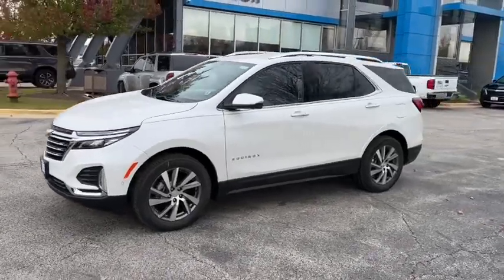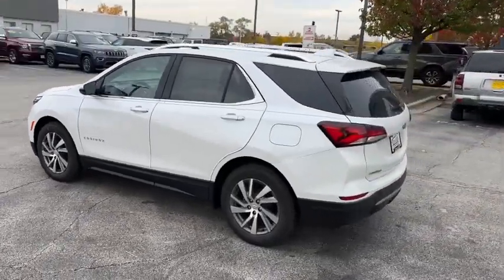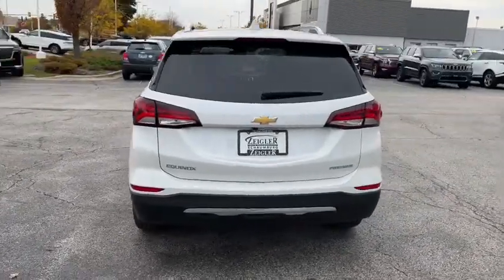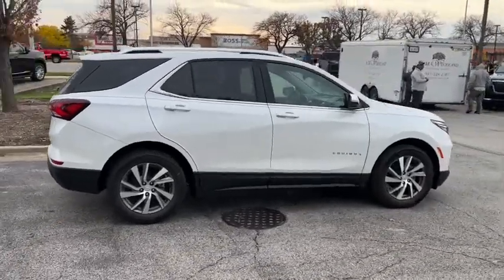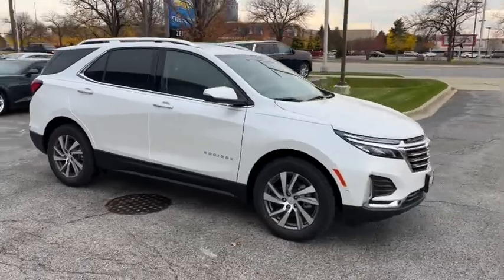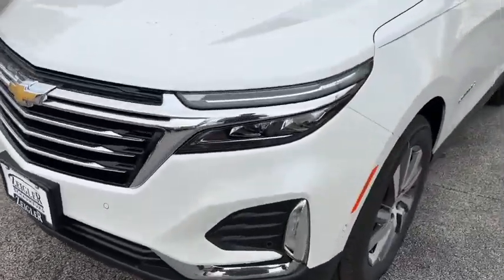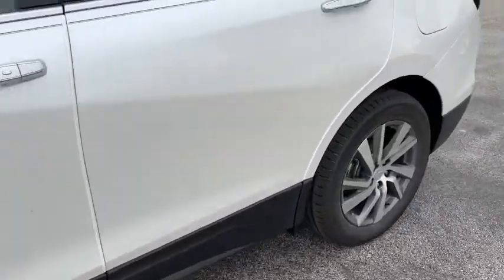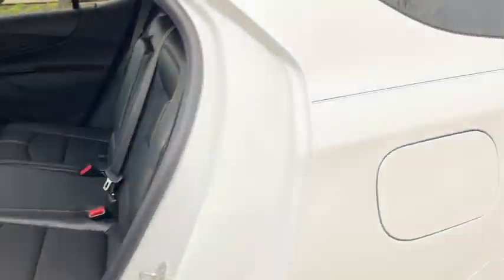2022 Chevrolet Equinox Elgin, Glendale Heights, Chicago, Schaumburg, Arlington Heights C220584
Iridescent Pearl Tricoat New 2022 Chevrolet Equinox Premier available in 1230 E. Golf Road, Schaumburg, Illinois at Zeigler Chevrolet. Servicing the Elgin, Glendale Heights, Chicago, Schaumburg, Arlington Heights, IL area.

Equinox Premier
2022 Chevrolet Equinox Premier - Stock#: C220584

Zeigler Chevrolet
1230 E Golf Rd

Appointments are highly recommended We are proud to service customers in Schaumburg Roselle Arlington Heights Elgin Chicago and all surrounding Chicagoland areas. See dealer for complete details dealer is not responsible for pricing errors. Price may exclude certain taxes doc fee charges and/or fees. All rebates applied. Special finance in lieu of rebates. See dealer for details. Please keep in mind our inventory changes daily. We can always find what you need. Price includes: $1200 - Chevrolet Consumer Cash Program. Exp. 10/31/2022